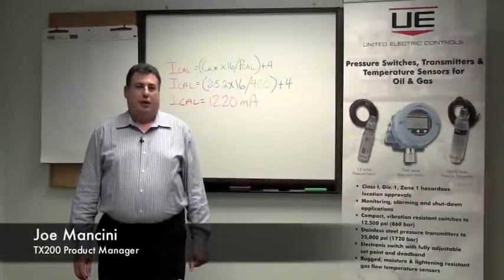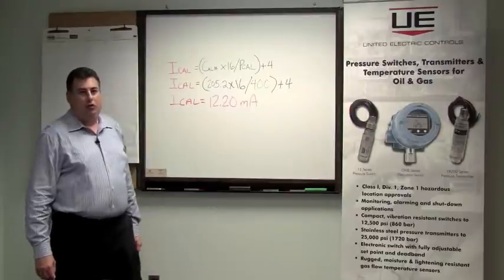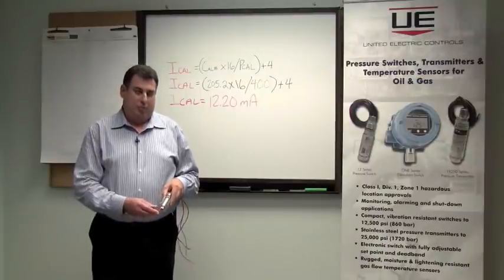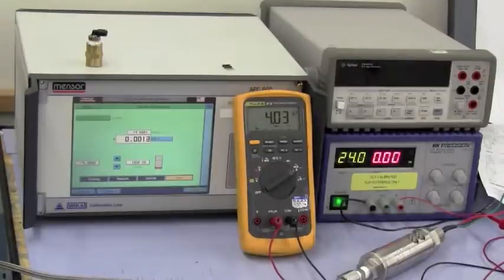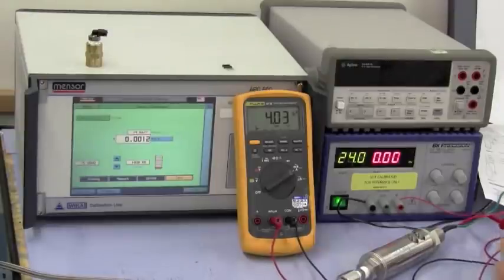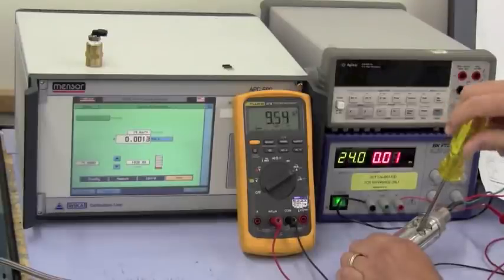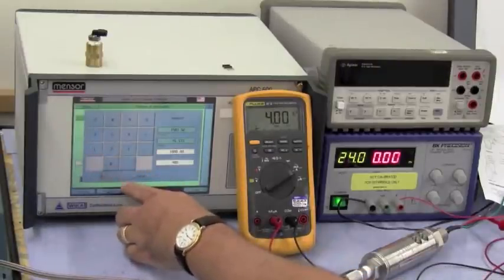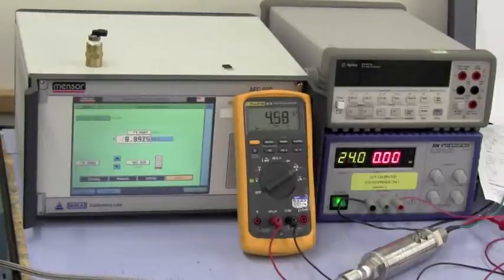How to Span the TX200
This video demonstrates how to span the TX200 pressure transmitter from United Electric Controls.